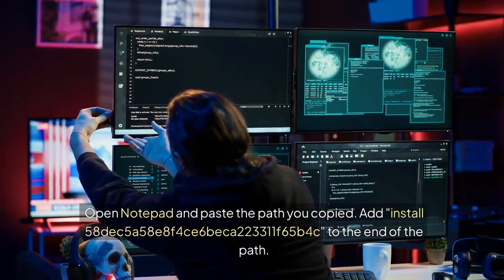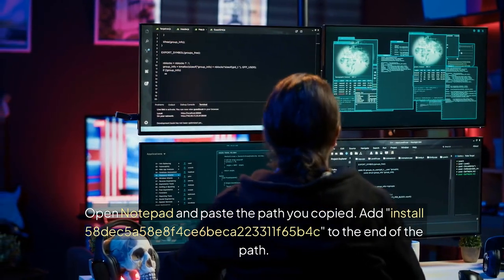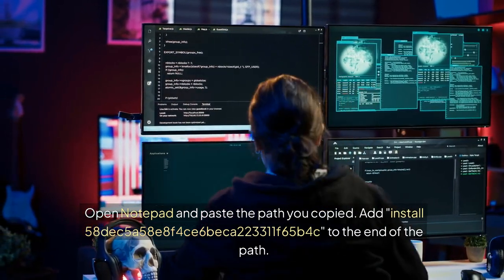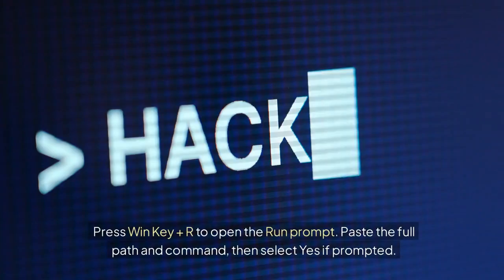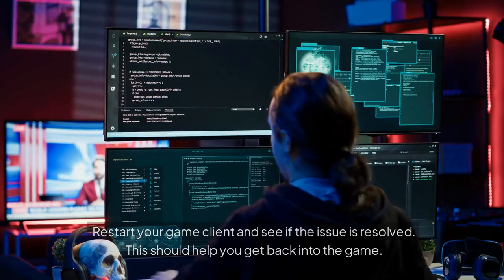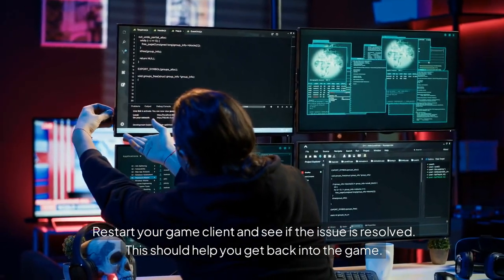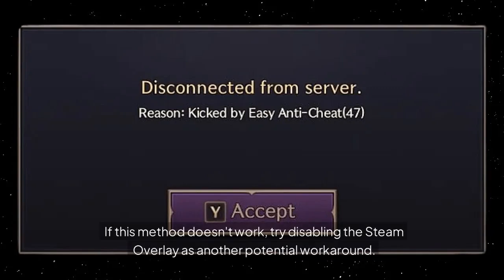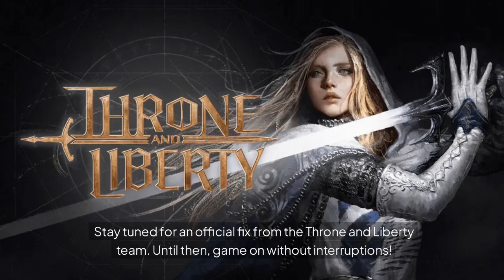How To Fix - Kicked by Easy Anti-cheat (47) in Throne and Liberty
If you're facing the dreaded "Kicked by Easy Anti-cheat (47)" error in Throne and Liberty, this video will show you how to fix it with a simple workaround. Don't let technical issues ruin your gaming experience!
If you're getting kicked by Easy Anti-Cheat (47) in Throne and Liberty, watch this video for a workaround to fix the error! Get back to gaming hassle-free.